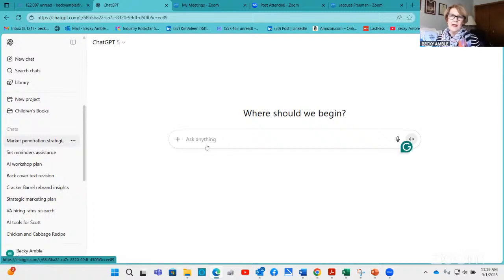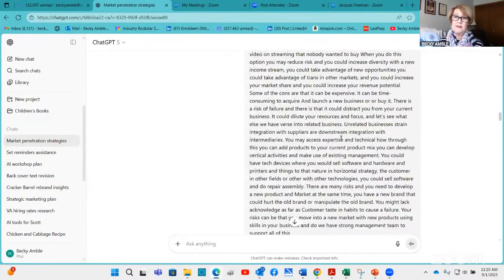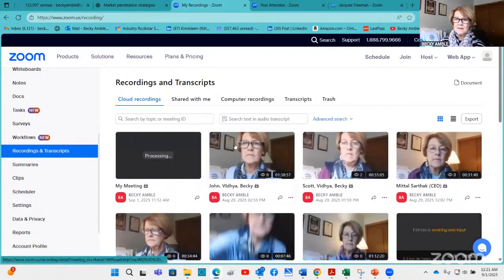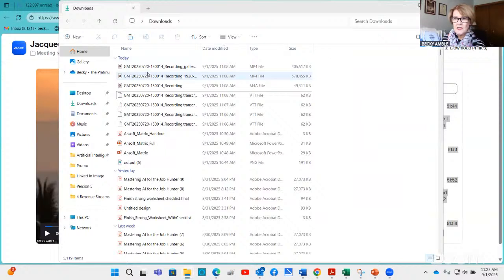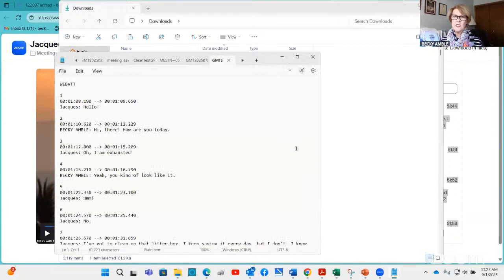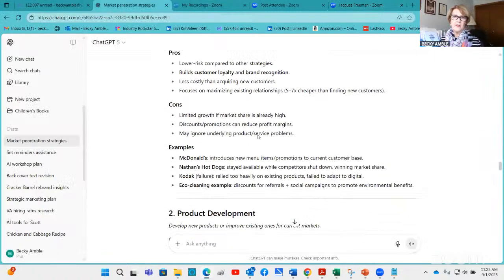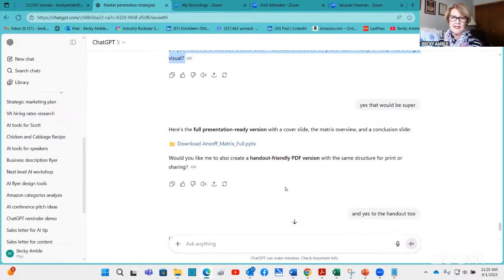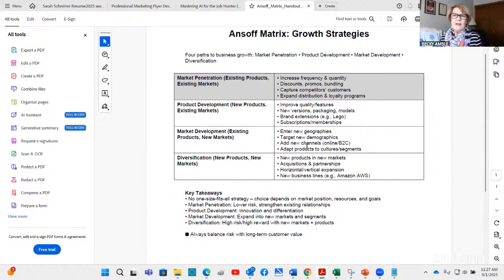Becky Amble shows how to be more efficient in using/repurposing your content using your tech and AI.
Becky shows how to use your cell phone to dictate into email or your cell phone recorder utility to capture your content. You can also use zoom, fathom or other recording devices where you have recorded meetings that you can use for content. Take your dictation or recorded meeting and have LLM (ChatGPT in this example) organize your information. If desired, have the LLM (ChatGPT) make a ppt or handout or something else. Create your new content: blog, newsletter, article, presentation, ebook, handout, checklist or whatever else you can think of. Leverage your content.